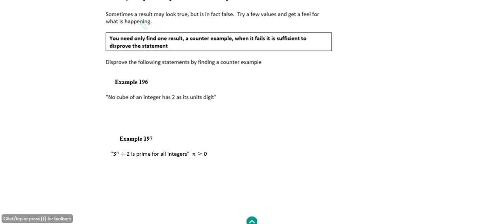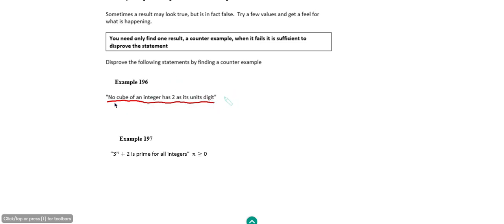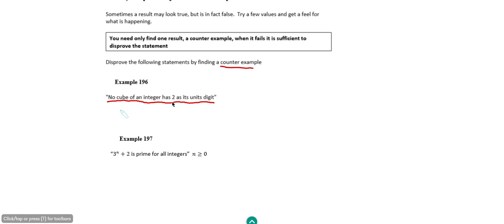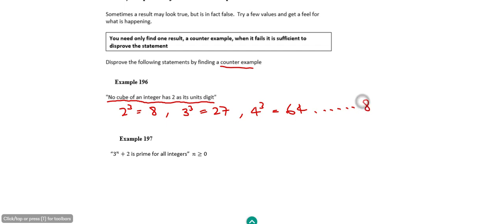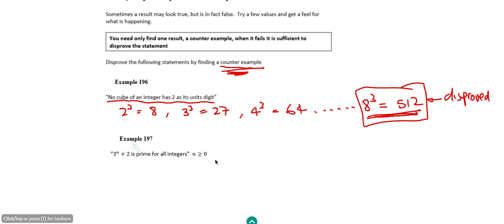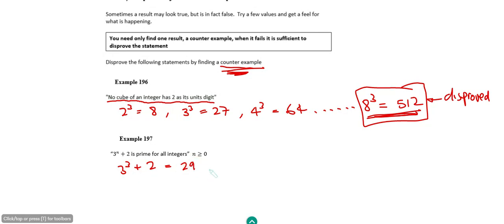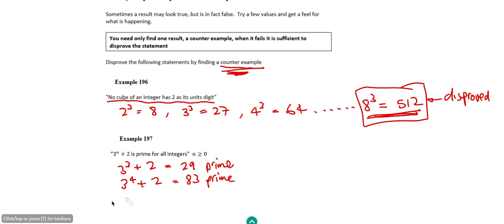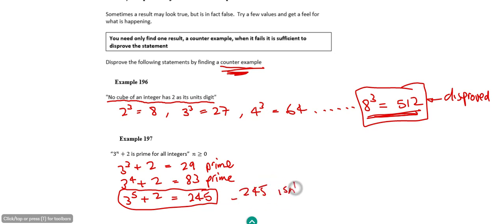A level maths Proof/Disproof by Counter Example. Ex 196 and Ex 197